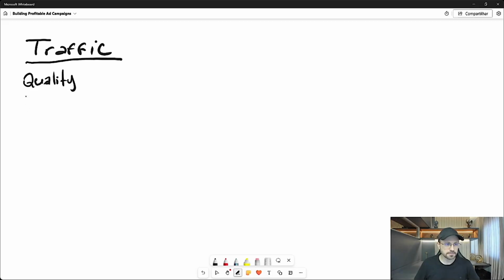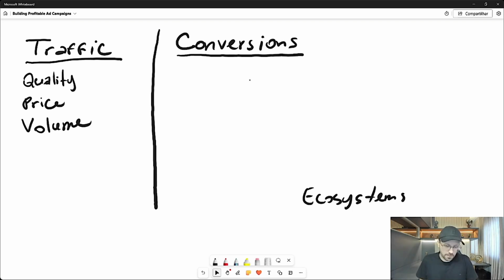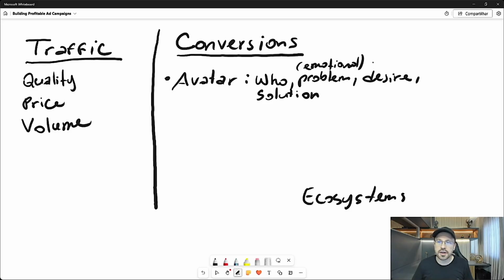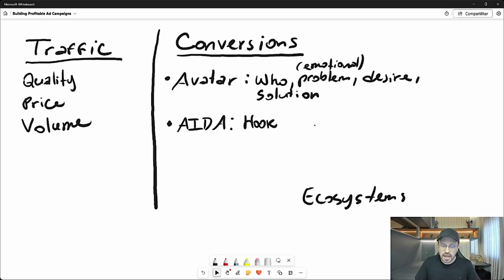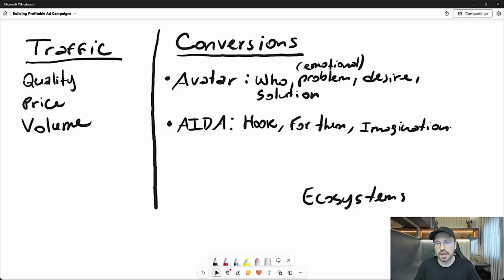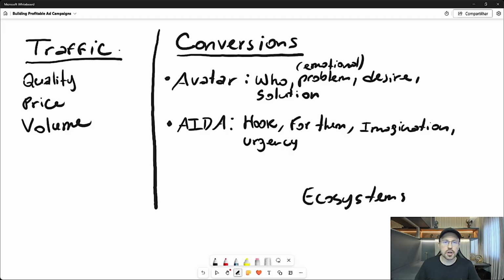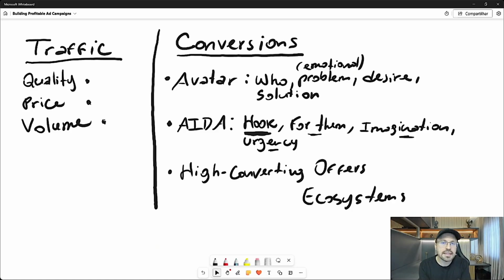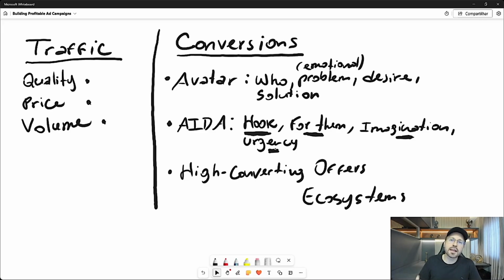03-Building Profitable Ad Campaigns.mp4